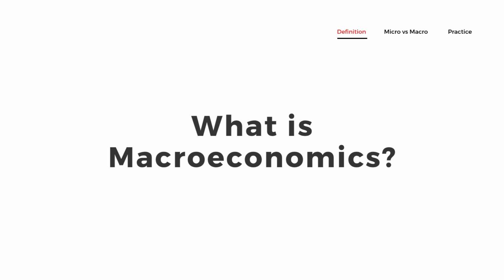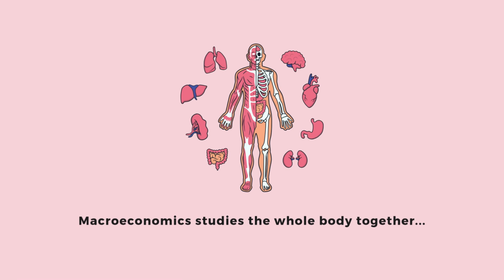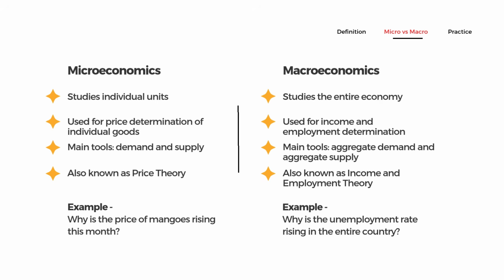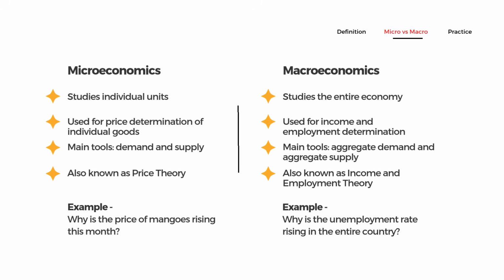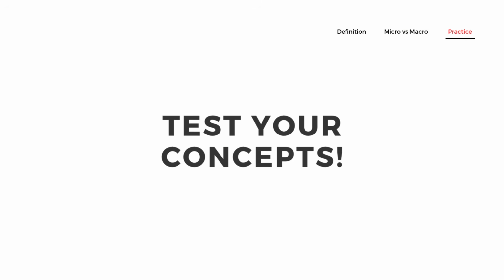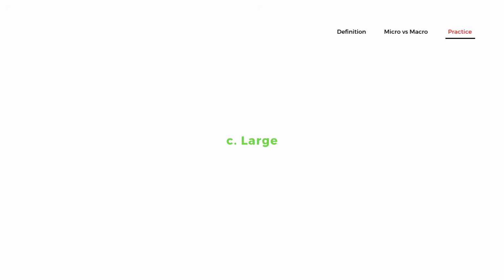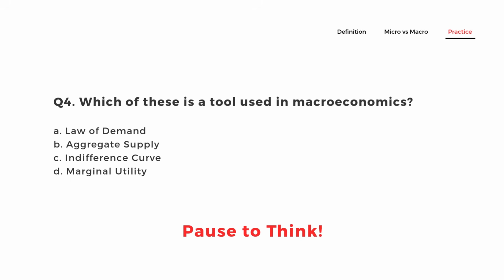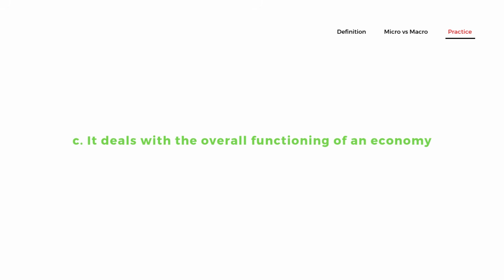Macroeconomics Class 12 | Difference Between Micro and Macro | Chapter 1 CBSE | Circular Flow Part 1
Macroeconomics Class 12 | Chapter 1: Circular Flow of Income – Part 1
Topic Covered: Definition of Macroeconomics & Difference Between Micro and Macro Economics

Welcome to the first video of our Class 12 Macroeconomics series! In this video, we explain the definition of macroeconomics, its key features, and the difference between microeconomics and macroeconomics with easy examples. This is Part 1 of Chapter 1 – Circular Flow of Income based on the CBSE & NCERT curriculum.

🔍 What You'll Learn in This Video:
✔ Meaning and origin of the term 'macro'
✔ Features and scope of macroeconomics
✔ Microeconomics vs Macroeconomics (with examples)
✔ Practice MCQs to test your understanding

📌 Timestamps:
0:00 Introduction
0:26 Definition
1:28 Micro vs Macro
2:46 Practice
4:32 Outro

✅ Don't Forget To:
💬 Comment "Got it!" if you answered all the questions correctly